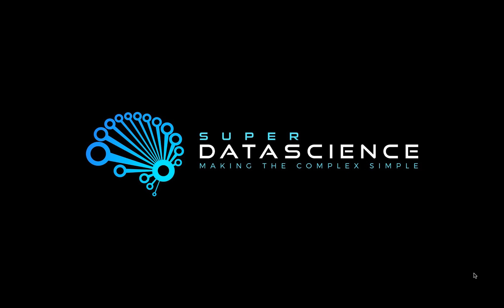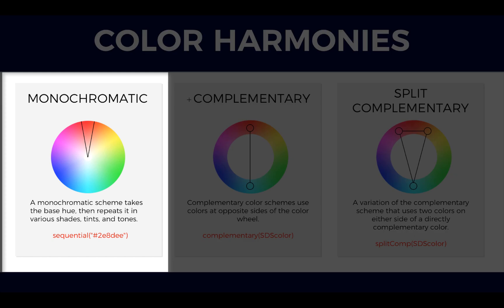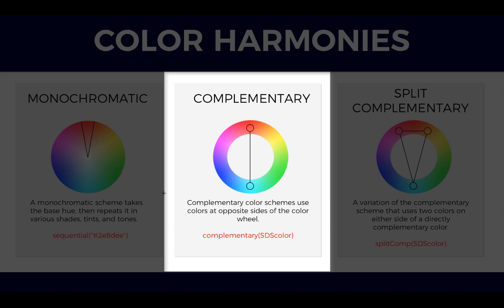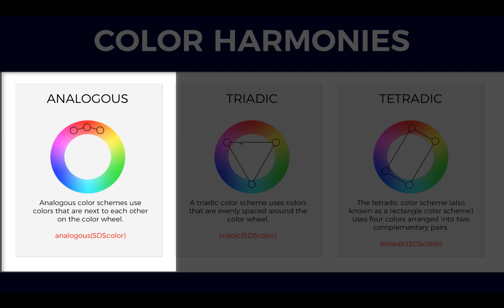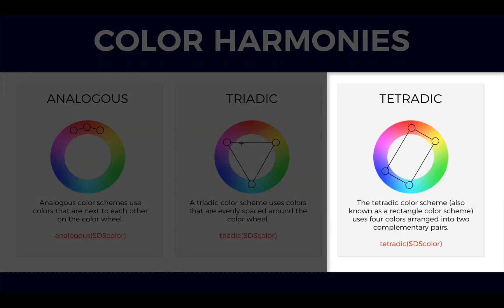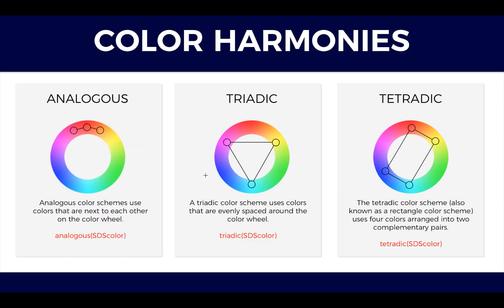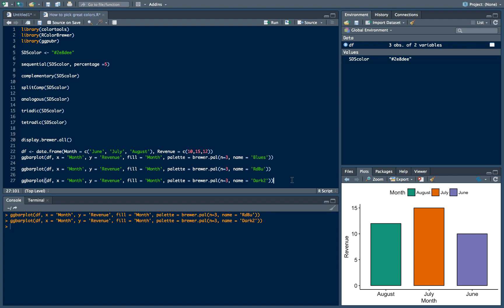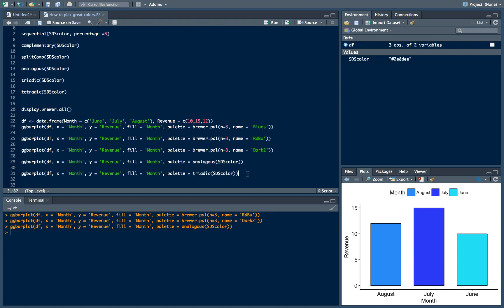HOW TO CHOOSE GREAT COLORS FOR YOUR DATA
R is a handy tool when it comes to data visualization, with many packages available which will help you transform your data into beautiful charts. But are these charts beautiful indeed? And how much time it takes to produce ready for publication graphics?
There are two main concerns. How default charts look and how many lines of code it takes to improve default visualization to the level you could be proud of.

Don’t get it wrong, ggplot2 by Hadley Wickham is an excellent and flexible package for elegant data visualization in R. However the default generated plots requires some formatting before we can send them for publication. Furthermore, to customize a ggplot, the syntax is opaque, and this raises the level of difficulty for researchers with no advanced R programming skills.
The ‘ggpubr’ package provides some easy-to-use functions for creating and customizing ‘ggplot2’- based publication-ready plots.